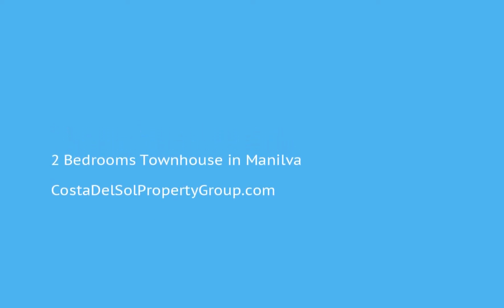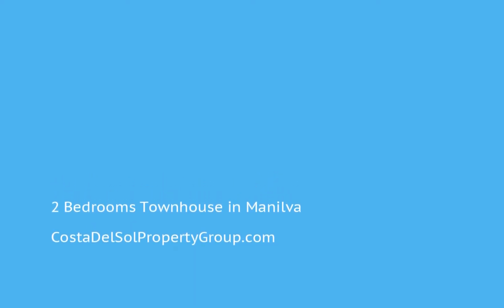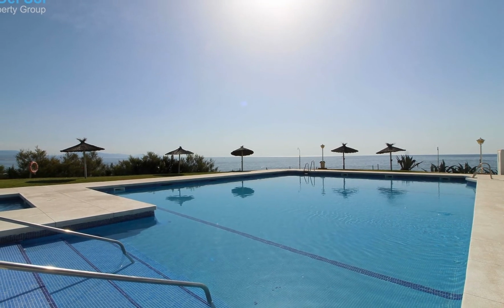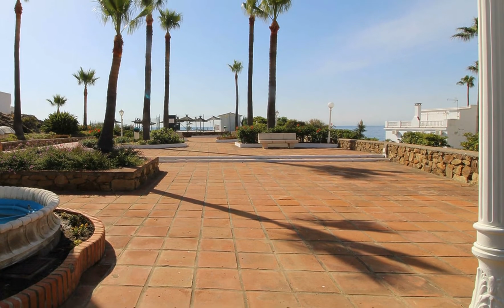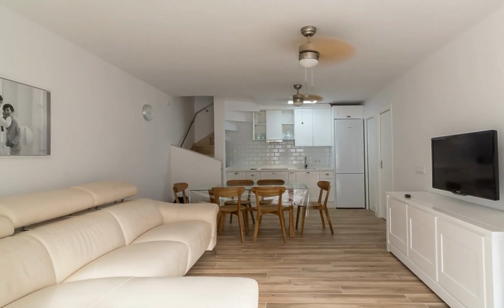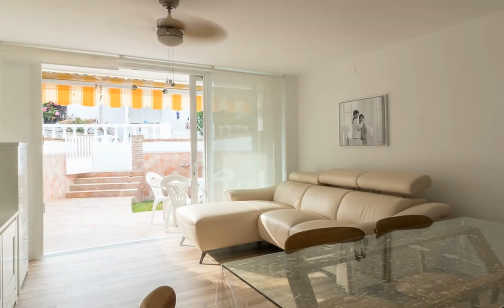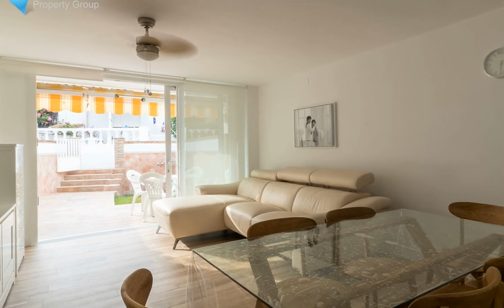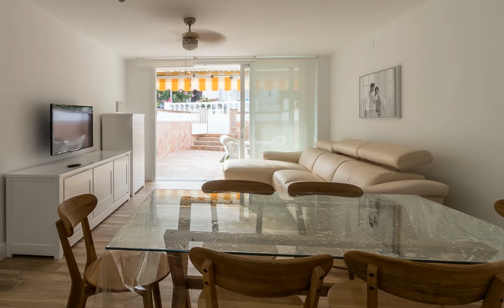2 Bedrooms Townhouse in Manilva, Costa Del Sol FOR SALE €215,000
2 Bedrooms Townhouse in Manilva, FOR SALE €215,000Fantastic townhouse – a few meters walk to Manilva's dream beach.

In the middle of a popular residential complex,  in a great location next to the beach, this house consists of a living/dining area with open plan kitchen,  2  bedrooms, 1 bathroom, 1 guest toilet and 2 huge terraces.
The property has been completely renovated (electric, flooring, windows, bathrooms, kitchen) and modernized to a high quality standard and very tasteful.
This house is in excellent condition and offers stunning sea views from the large roof terrace (approx. 30 m²). It is a perfect holiday home with a very high rental potential.

There is a large community pool and a children's pool in the residential complex. From here you can stroll along the kilometre-long promenade and enjoy the Andalusian way of life in one of the typical beach bars.